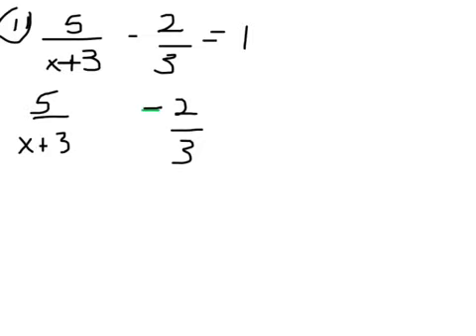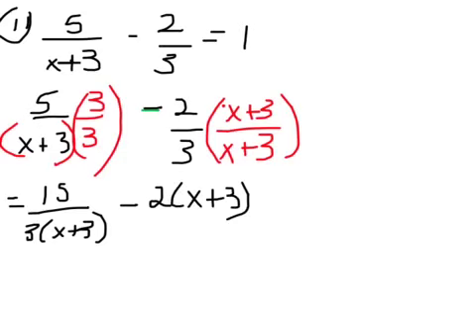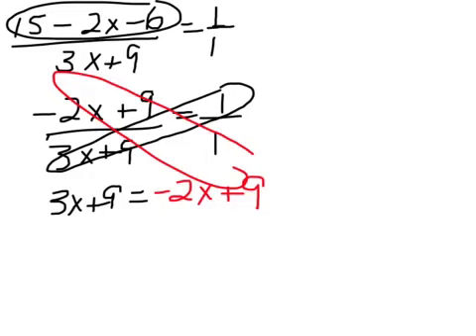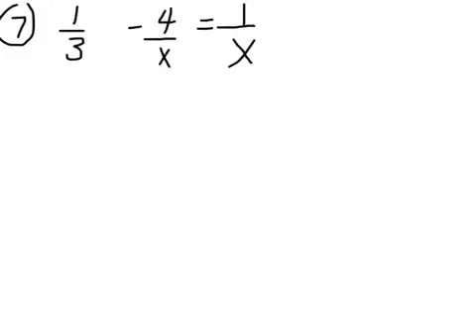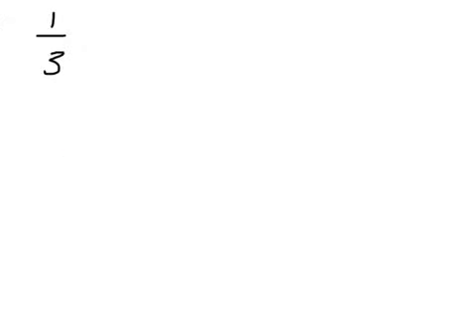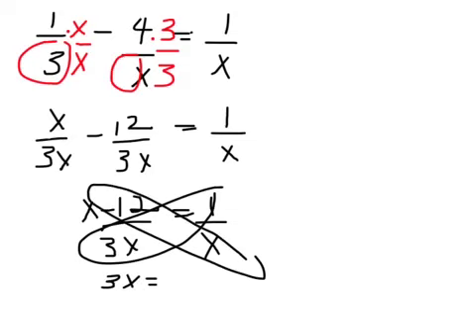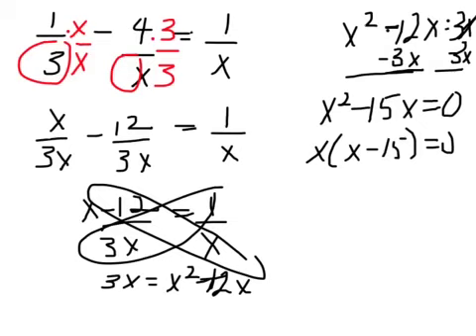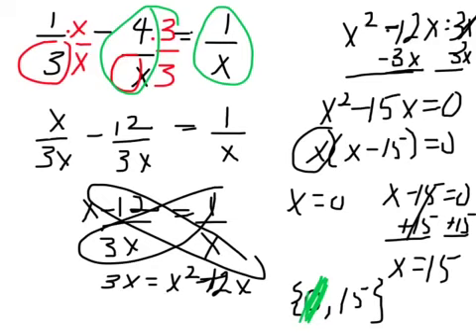Geometry algebra review chapter 9#11